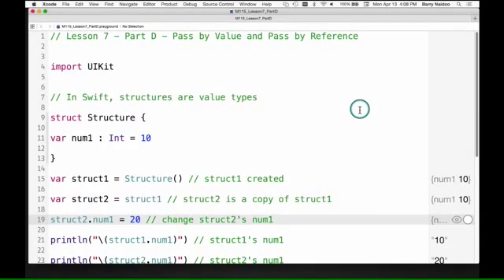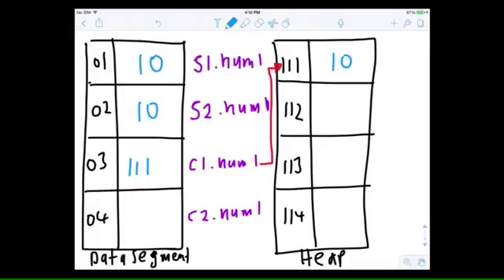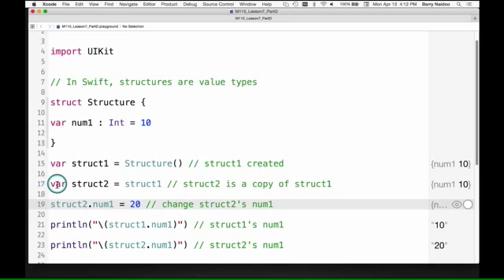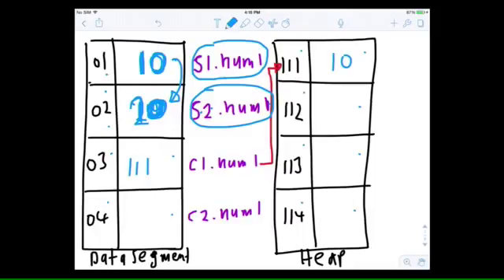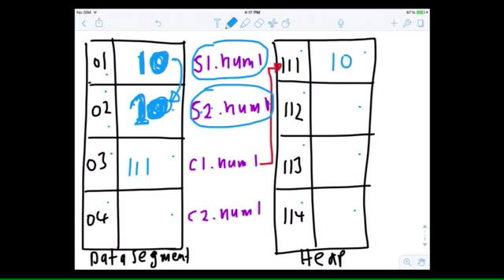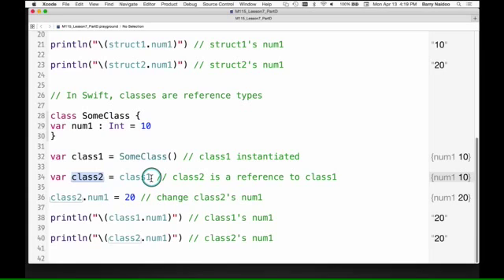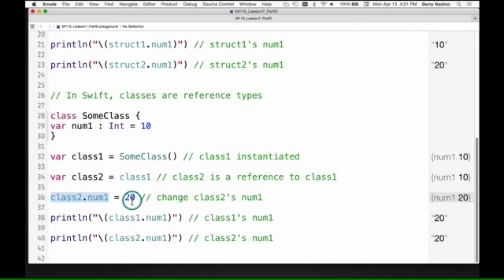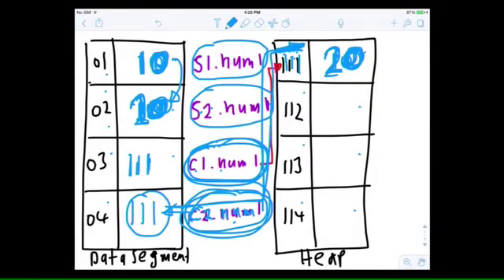Swift Programming Lesson7 PartD